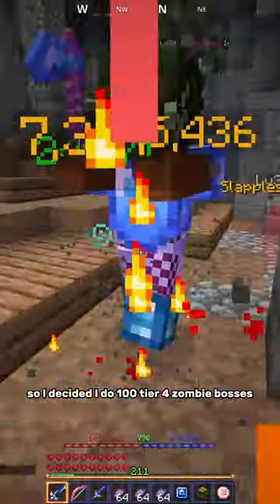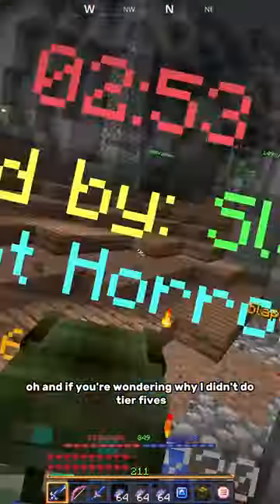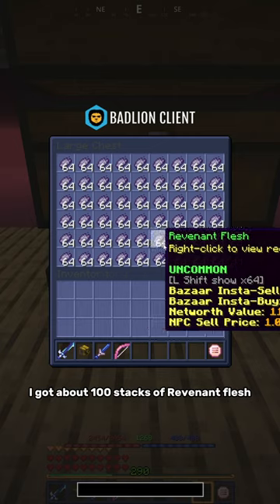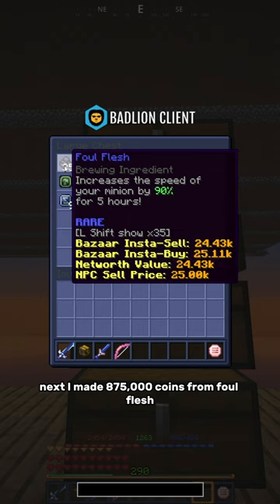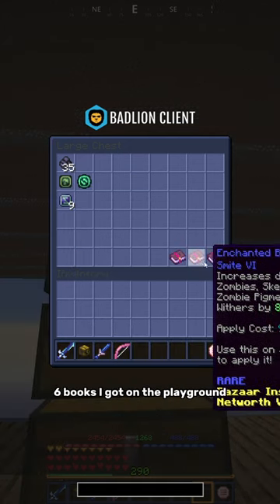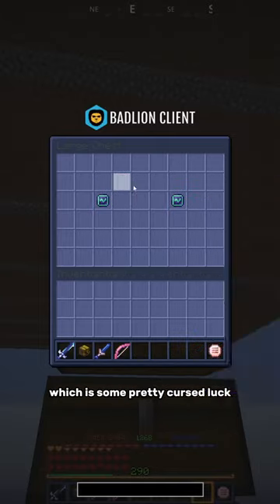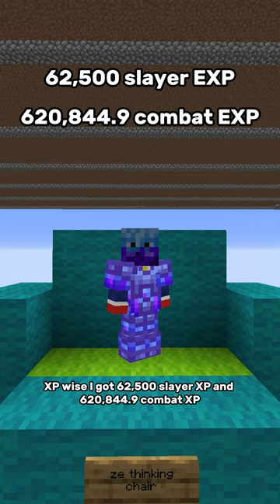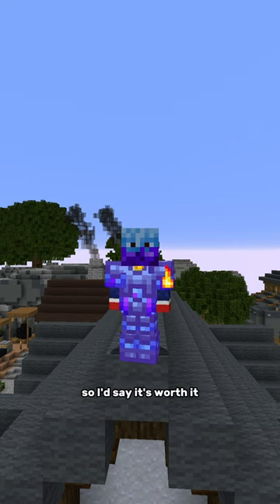I completed 100 ZOMBIE bosses and got THIS | Hypixel Skyblock